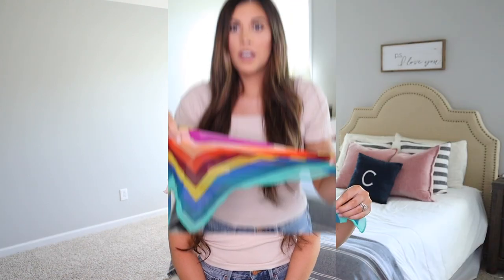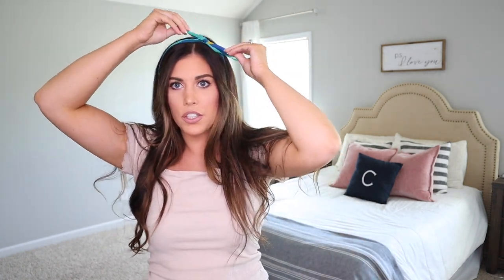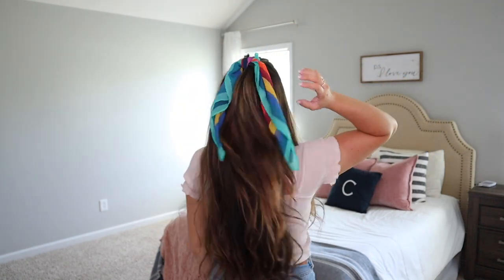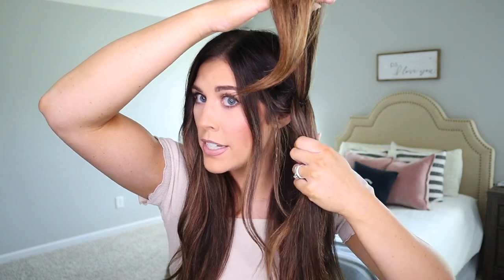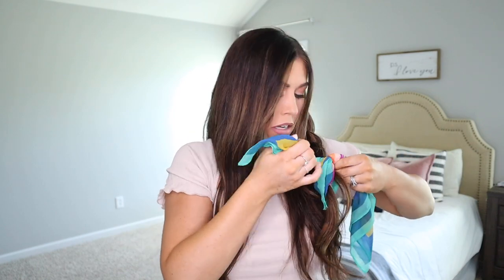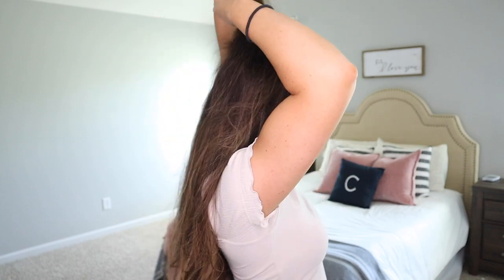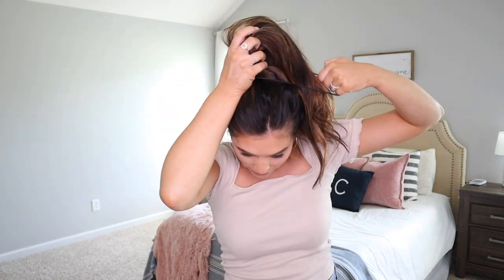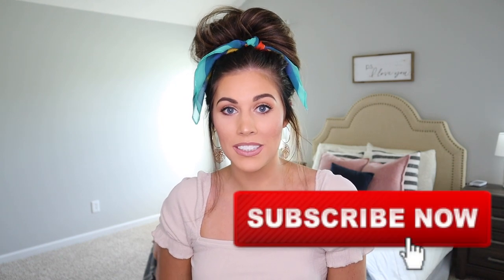5 WAYS TO STYLE A HAIR SCARF | SUMMER HAIR STYLES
How to style a hair scarf! In this video I include 5 different ways to wear hair scarves. These are great hair styles for summer. I got the scarf shown in the video from Target and I will have it linked below.

HAIR SCARF

PRODUCTS I USE DAILY:
CANON REBEL T6i BUNDLE
RING LIGHT
VLOG CAMERA BUNDLE (under $400!)
EXTERNAL HARD DRIVE
MAC BOOK PRO 13IN
IPHONE XR
IPHONE CASE
POP SOCKET

TEETH WHITENER
SELF TANNER
HAIR TIES